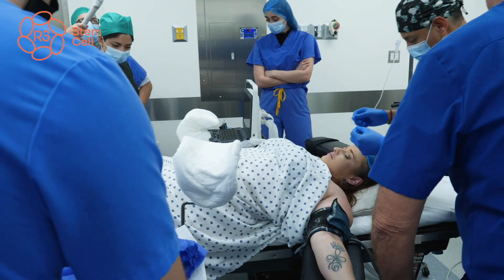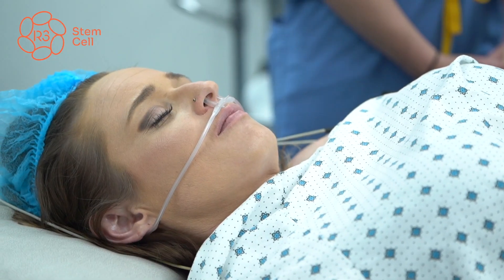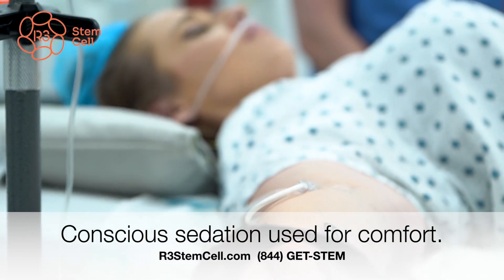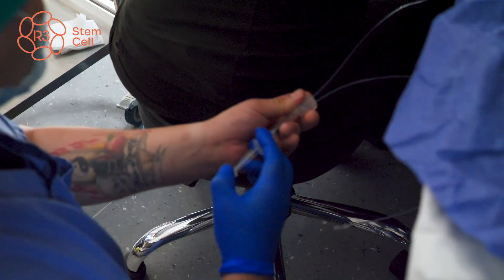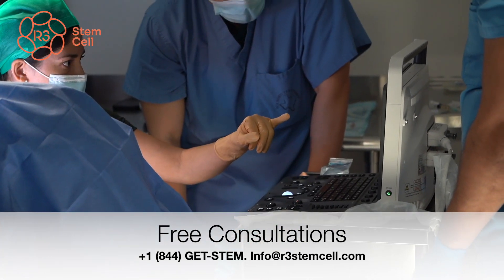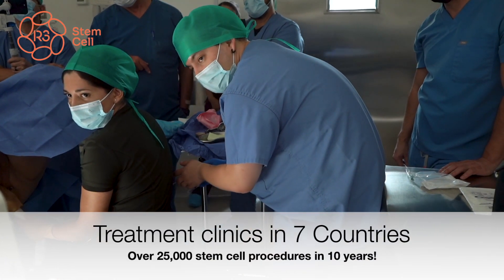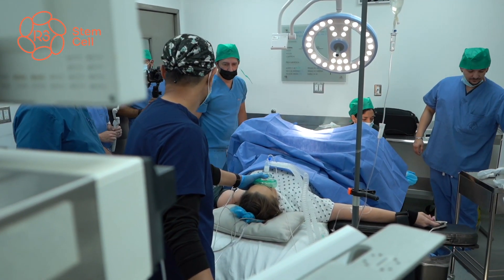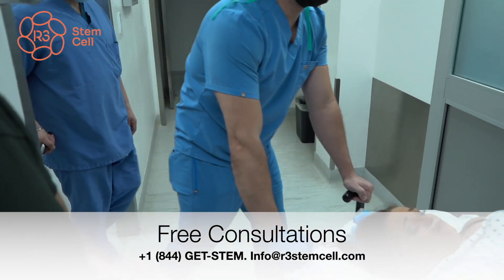R3 Stem Cell Experience for Premature Ovarian Failure 1(844) GET-STEM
Samantha suffers from premature ovarian failure (POF), and nothing to date has worked. Doctors offering traditional therapies have been discouraging and turned her away. However, stem cell therapy can help her!

In this video, see Samantha visit R3 Stem Cell Mexico for treatment. She discusses her experience. The procedure was comfortably performed with conscious sedation, R3's experienced gynecologist, and a combination of mesenchymal stem cells, exosomes and PRP.

If you or a loved one is suffering from POF, call R3 today to see if you are a candidate!